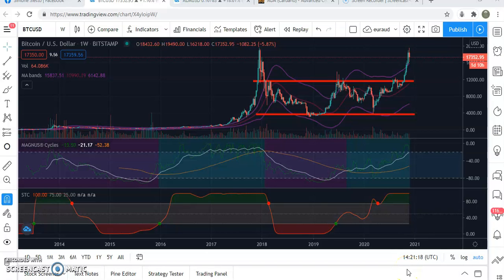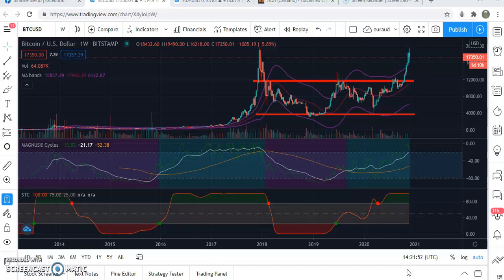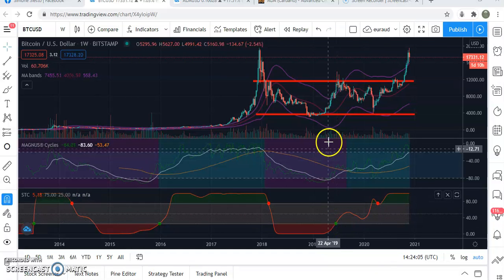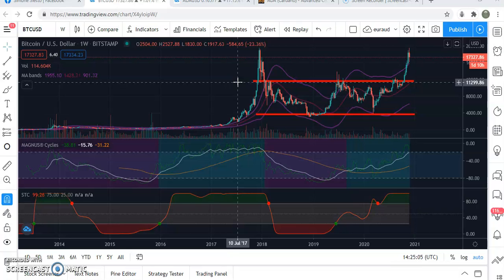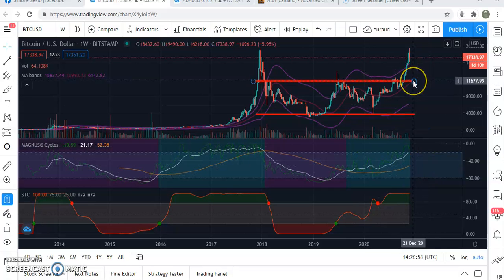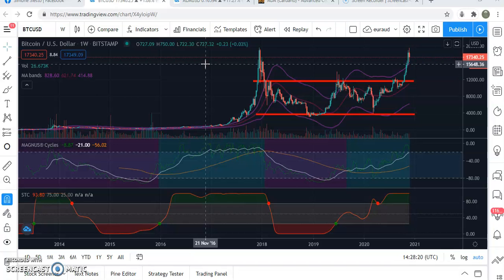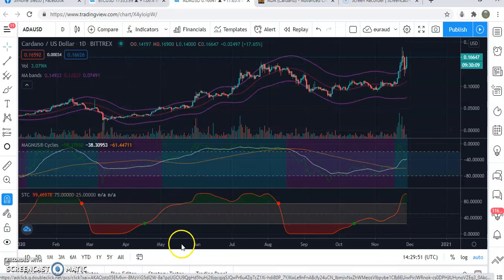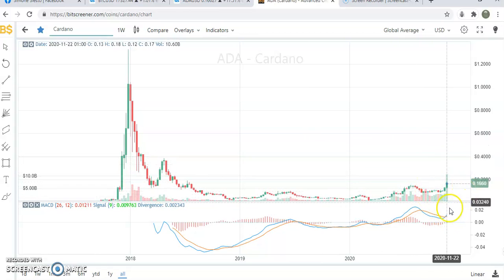Cardano (ADA) and Bitcoin (BTC) technical analysis and price cycles and targets